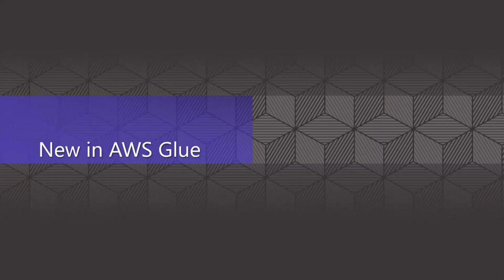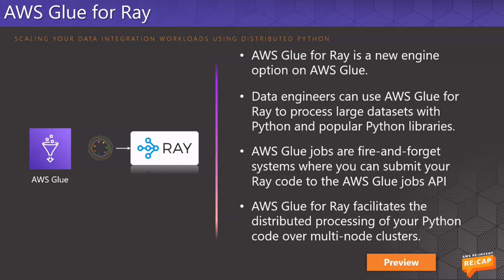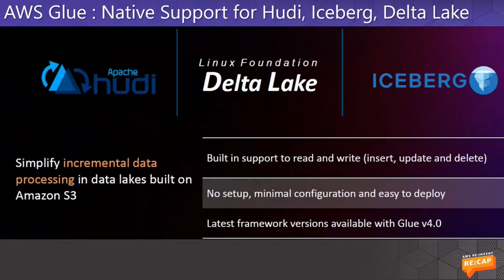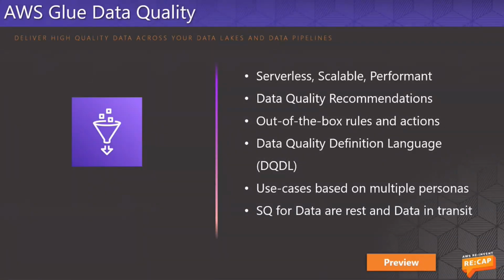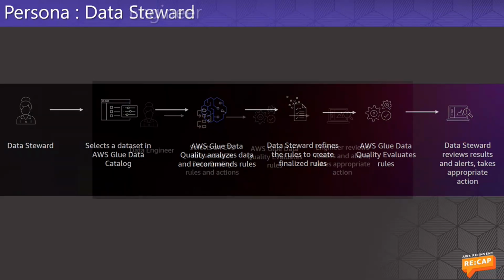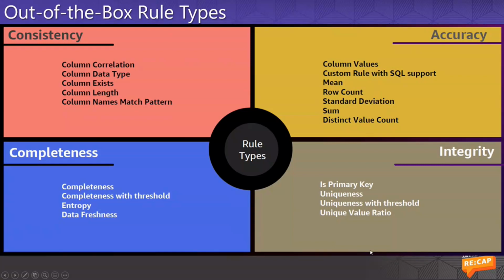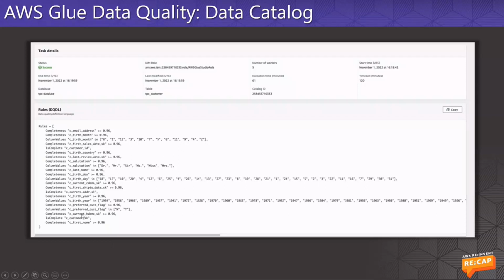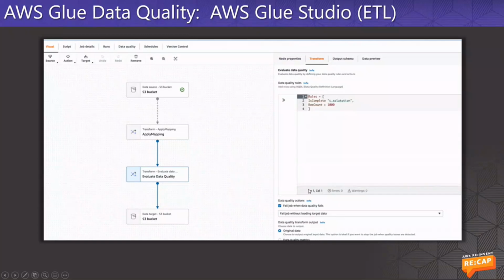Hands-on AWS - AWS Re:invent 2022 Recap (Part3) - What's new in AWS Glue